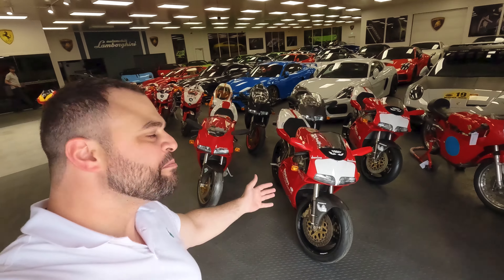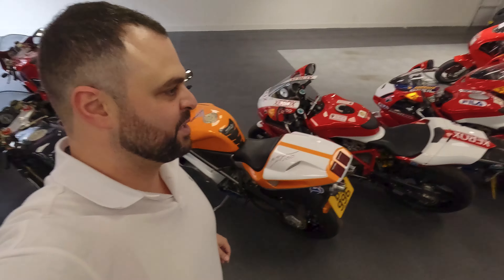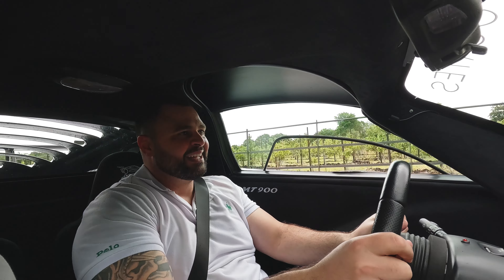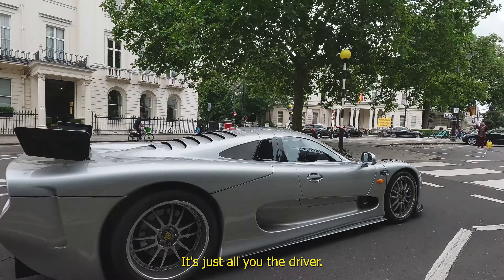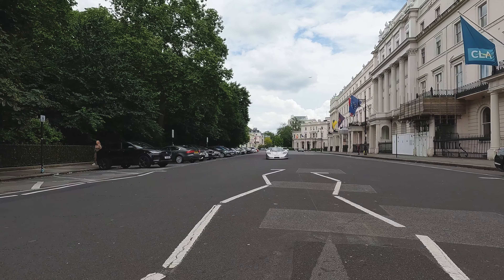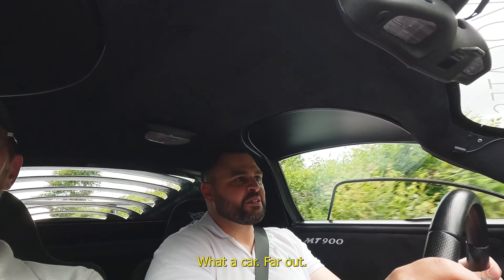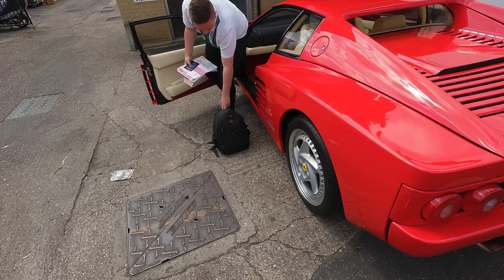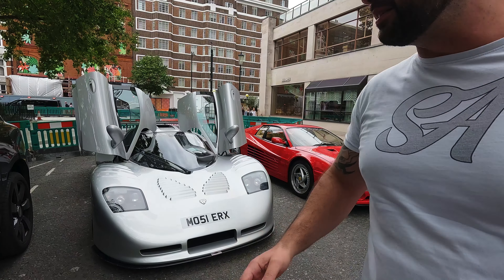IMPOUNDED Mosler MT900S & Shooting Our UK Ducati Collection! 🏎 UK VLOG 5 of 5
**FAKE NEWS ALERT! 🚨**
You've probably heard the rumors about our Mosler having an eventful time in London, including supposed court drama... but let’s set the record straight: NONE of that is true! 🙅‍♂️

In this episode, we give you the real story behind what happened. Plus, we found time in our packed schedule for a photoshoot of our Ducati collection based in the UK! Unfortunately, not all the bikes (or cars!) made it into the shoot, but it was still a lot of fun!

And the highlight? A quick road test of the ultra-rare Mosler MT900S, ripping through the beautiful UK countryside. 🌿

So, sit back and enjoy this epic spectacle of an episode—maybe we should call it a Super VLOG? 🚗💨

Starring Lecha Khouri at Supercar Advocates
Filmed by Harrison K at Supercar Advocates
Edited by Billy Brown at Supercar Advocates
Coordinated by S.G
Special thanks to VVSUK and team UK